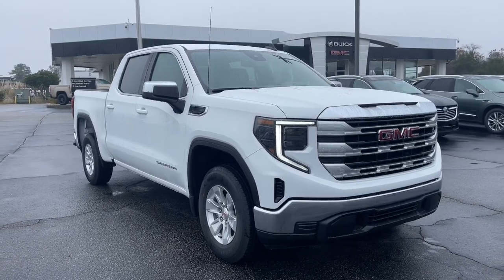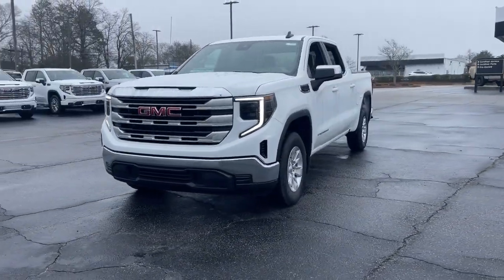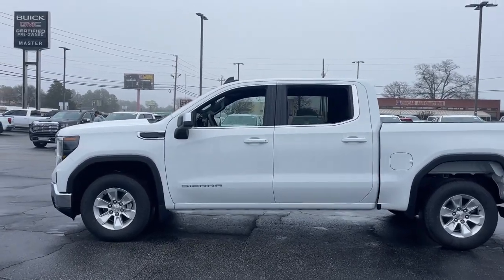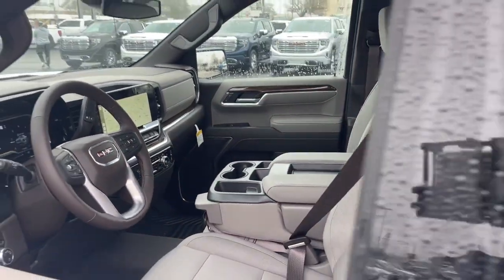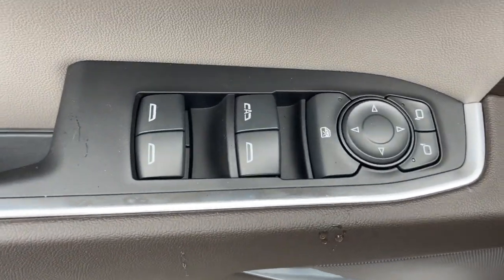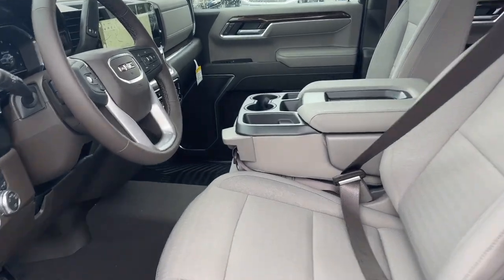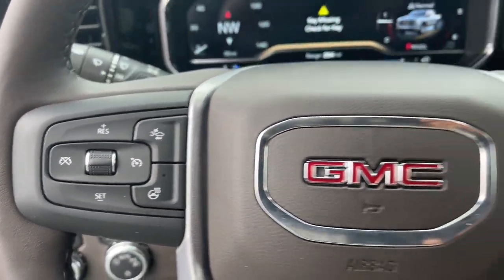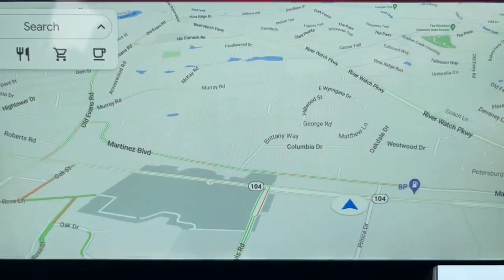2023 GMC Sierra 1500 Augusta GA, Aiken, SC, Grovetown GA, Evans GA, North Augusta SC C08538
Summit White New 2023 GMC Sierra 1500 SLE available at Master Automotive. Servicing Augusta, Georgia and Aiken, South Carolina as well as the Grovetown GA, Evans GA, North Augusta SC area.

Master Automotive
3710 Washington Rd

2023 GMC Sierra 1500 SLE 2.7L Turbo Summit WhitebrbrbrMaster Prices are eligible for everyone! All prices include current rebates. You may qualify for other rebates. See dealer for details.*
Navigation System,Preferred Equipment Group 3SA,Remote Start Package,SLE Convenience Package,SLE Value Package,Standard Suspension Package,Trailering Package,6 Speakers,6-Speaker Audio System Feature,AM/FM radio,Premium audio system: Premium GMC Infotainment System,Radio data system,Radio: Premium GMC Infotainment Audio System,SiriusXM w/360L,Steering Wheel Audio Controls,Air Conditioning,Automatic temperature control,Dual-Zone Automatic Climate Control,Electric Rear-Window Defogger,Front dual zone A/C,Rear window defroster,120-Volt Bed Mounted Power Outlet,120-Volt Instrument Panel Power Outlet,Not Equipped w/Functional Cab & Bed Power Outlets,Power driver seat,Power Front Windows w/Driver Express Up/Down,Power Front Windows w/Passenger Express Down,Power Rear Windows w/Express Down,Power steering,Power windows,Push Button Start,Remote keyless entry,Remote Vehicle Starter System,Steering wheel mounted audio controls,Auto-Locking Rear Differential,Manual Tilt-Wheel & Telescoping Steering Column,Speed-sensing steering,Traction control,4-Wheel Disc Brakes,ABS brakes,Dual front impact airbags,Dual front side impact airbags,Electrical Steering Column Lock,Emergency communication system: OnStar and GMC connected services capable,Front anti-roll bar,Front wheel independent suspension,Keyless Open & Start,Low tire pressure warning,Not Equipped w/Steering Column Lock,Occupant sensing airbag,Overhead airbag,Power Door Locks,Brake assist,Electronic Stability Control,Auto High-beam Headlights,Delay-off headlights,Fully automatic headlights,Panic alarm,Security system,Theft Deterrent System (Unauthorized Entry),Speed control,220 Amp Alternator,Bumpers: chrome,Chrome Header w/Medium Silver Grille Insert Bars,Heated door mirrors,IntelliBeam Automatic High Beam On/Off,LED Cargo Area Lighting,Power door mirrors,Rear step bumper,Standard Tailgate,2 Charge/Data USB Ports,2 Type-C Charge-Only Rear USB Ports,Apple CarPlay/Android Auto,Automatic Emergency Braking,Buckle to Drive,Cloth Seat Trim,Color-Keyed Carpeting Floor Covering,Compass,Driver door bin,Driver vanity mirror,Following Distance Indicator,Forward Collision Alert,Front Pedestrian Braking,Front reading lights,Front Rubberized-Vinyl Floor Mats,GMC Connected Access Capable,HD Rear Vision Camera,Heated steering wheel,Illuminated entry,Lane Keep Assist w/Lane Departure Warning,OnStar & GMC Connected Services Capable,Outside temperature display,Overhead console,Passenger vanity mirror,Rear reading lights,Rear Rubberized-Vinyl Floor Mats,Tachometer,Telescoping steering wheel,Tilt steering wheel,Trip computer,Voltmeter,Wi-Fi Hotspot Capable,Wireless Phone Projection,10-Way Power Driver Seat Adjuster w/Lumbar,4-Way Manual Passenger Seat Adjuster,Front 40/20/40 Split-Bench Seat,Heated Driver & Front Outboard Passenger Seating,Heated front seats,Split folding rear seat,Front Center Armrest w/Storage,Passenger door bin,Hitch Guidance,Alloy wheels,Wheels: 17 x 8 Bright Silver Painted Aluminum,Deep-Tinted Glass,Variably intermittent wipers,3.42 Rear Axle Ratio,3.42 Rear Axle Ratio w/Max Trailering Pkg